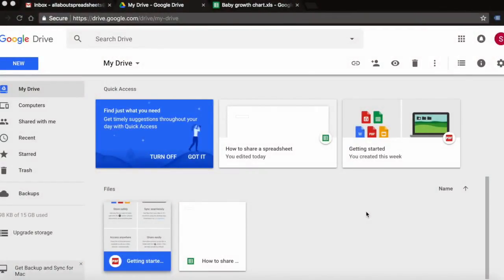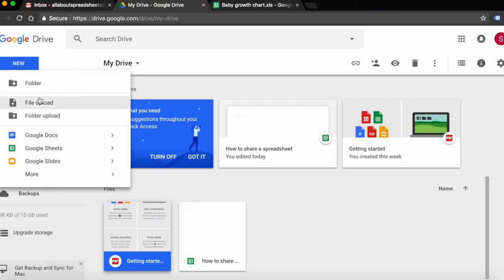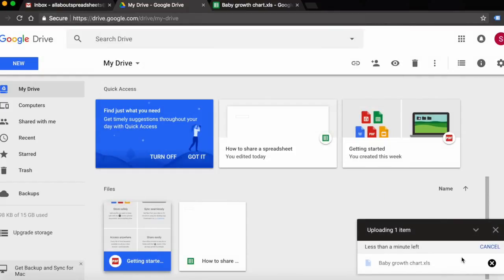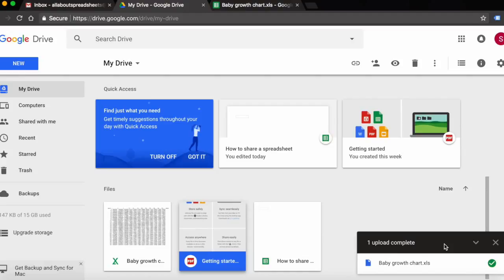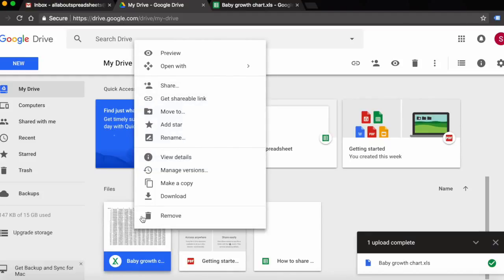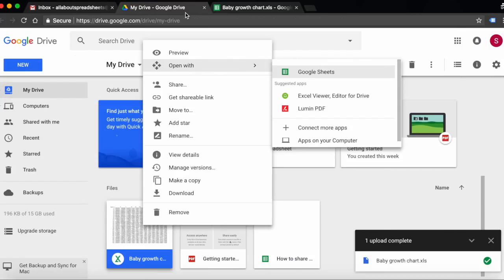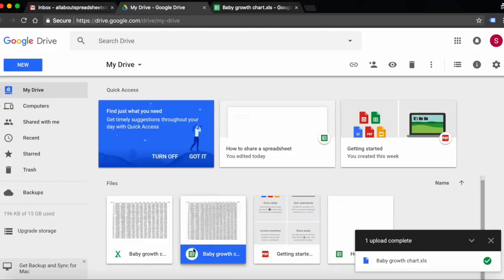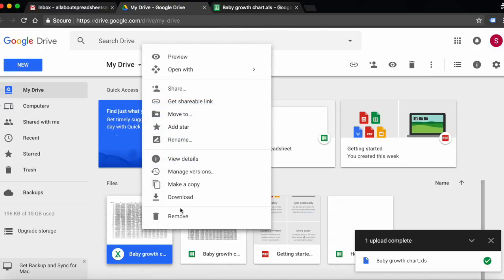Importing and Converting Existing Spreadsheets to Google Sheets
Learn how to import spreadsheets from your computer into drive and convert them into Google sheets format
- Import files to drive
- Convert files to Google sheets format
Suported formats that can be converted into Google sheets include: .xls, .xlsx, .xlt, .ods, .csv, .tsv, .txt, and .tab.